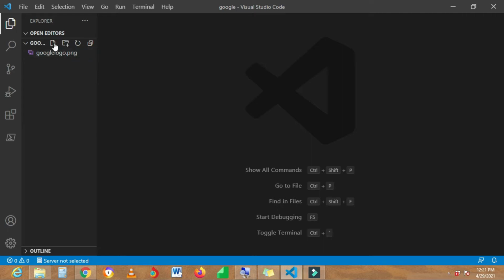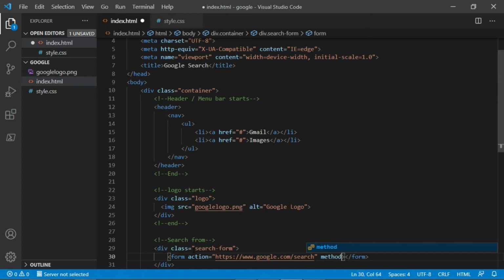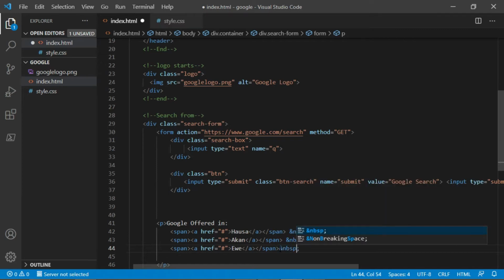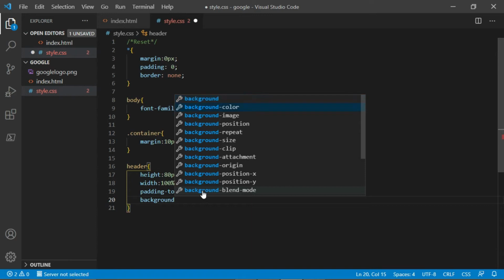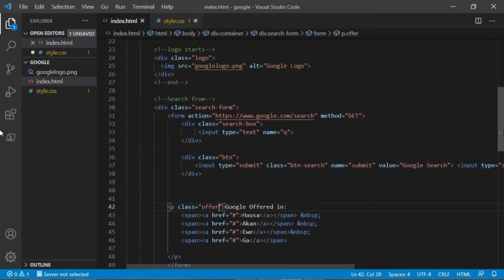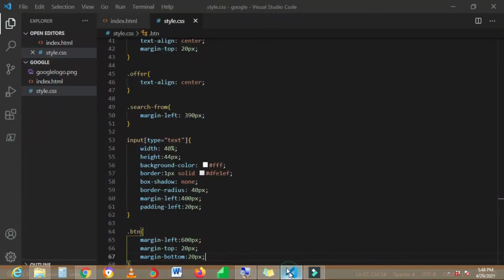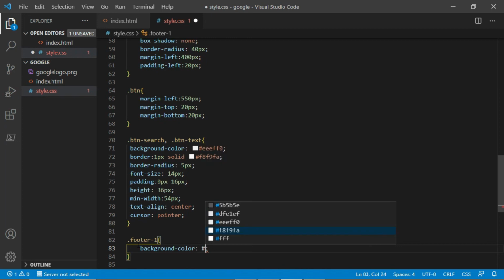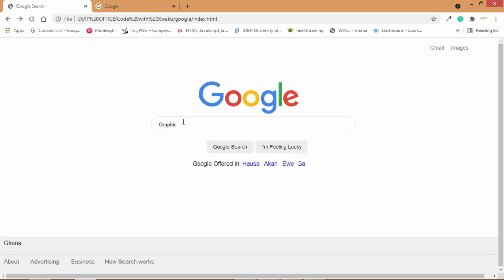How to create sample Google Search page with HTML and CSS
In this tutorial, I will take you through how to create a sample Google Search page with HTML and CSS that loads the main Google Search page when a search is done.

How to create a transparent login page with HTML and CSS